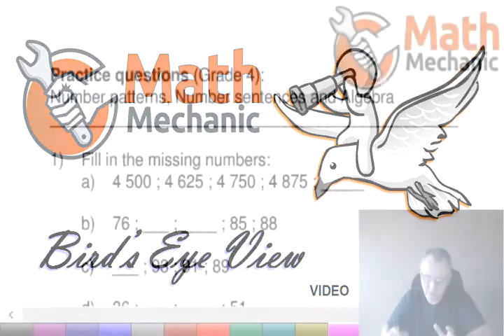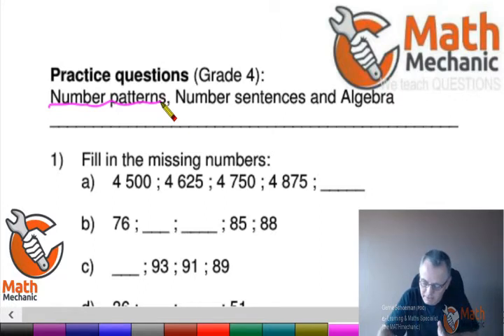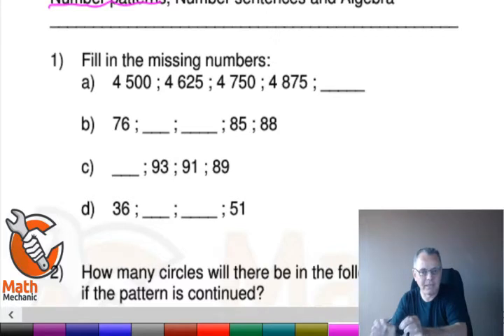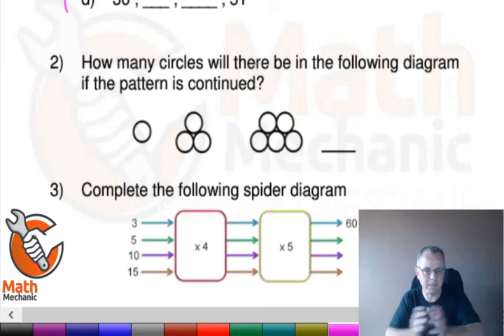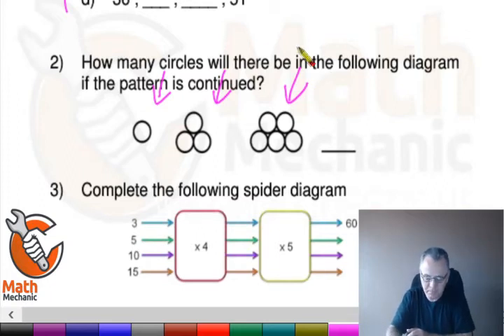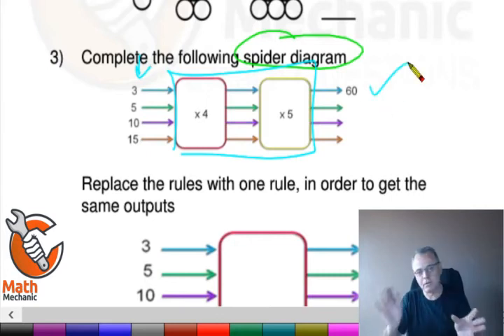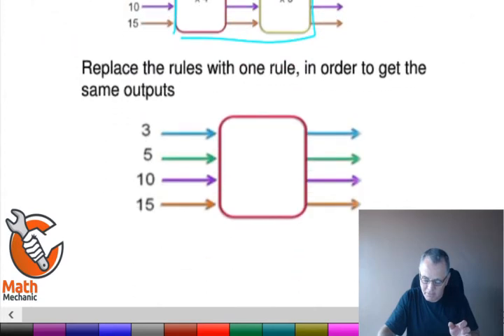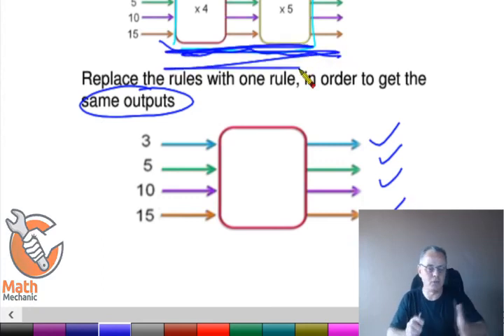Bird's Eye View video on practice questions for number patterns, number sentences and algebra